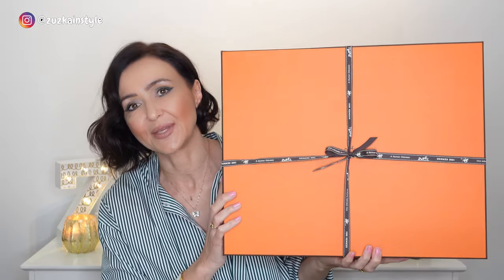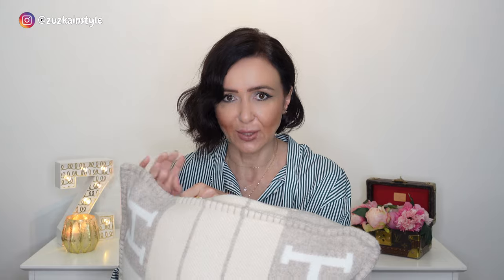HERMES UNBOXING - wishlist items for home | zuzkainstyle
Hey Guys,

i am bringing you couple items i have ordered while ago for our new home so i hope you will enjoy it.

Ciao,
Zuzka xo

ITEMS MENTIONED IN THIS VIDEO:
BLANKET: